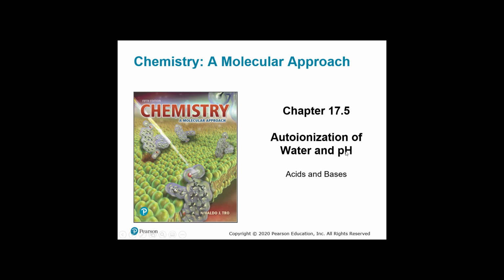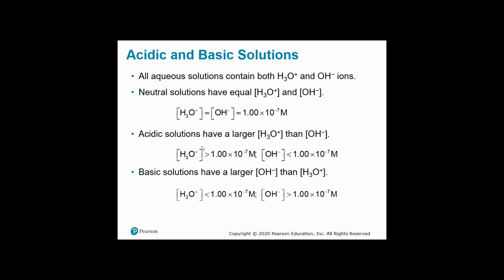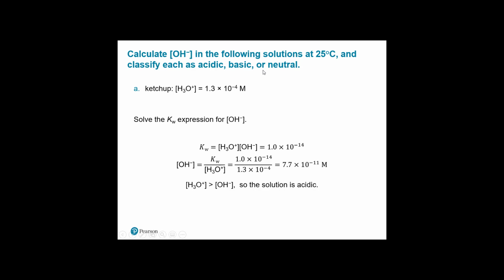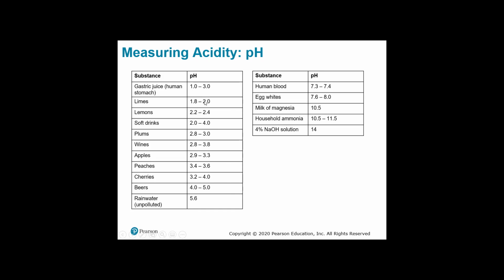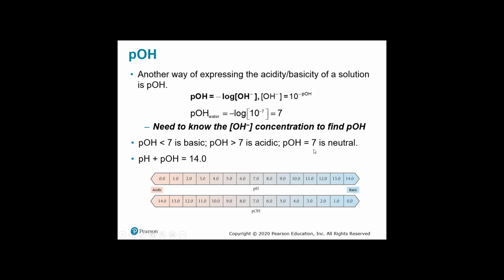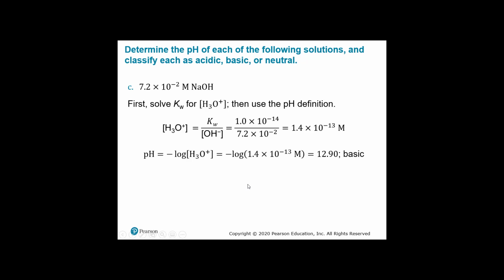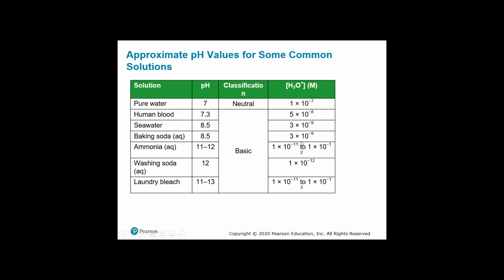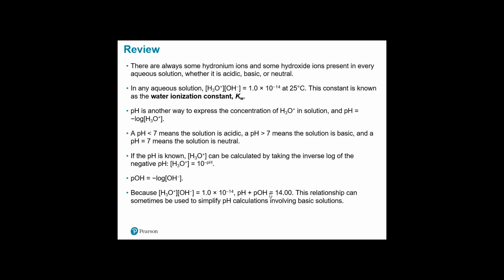112 17.5 Autoionization of Water and pH